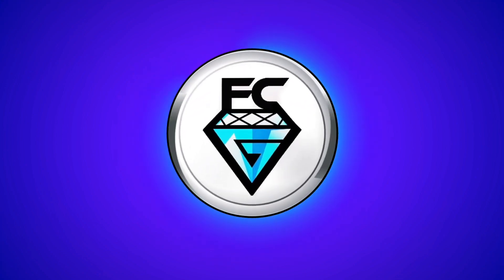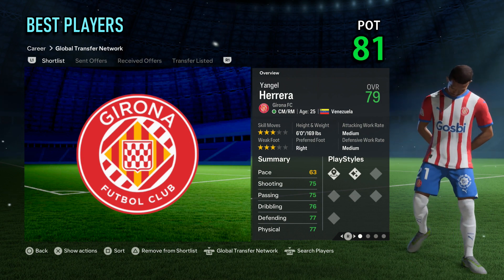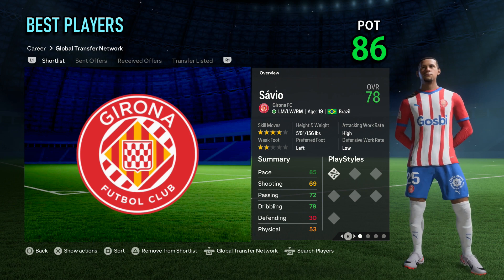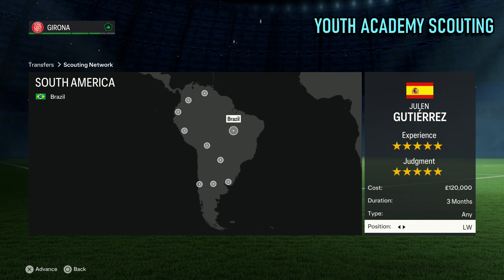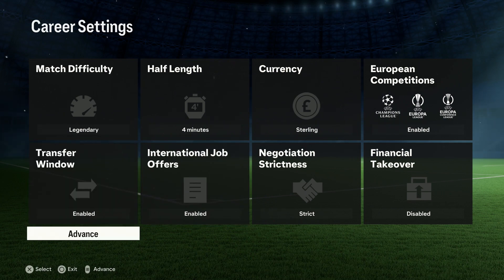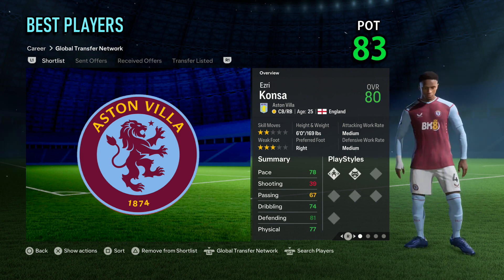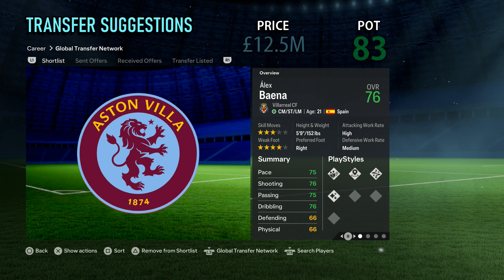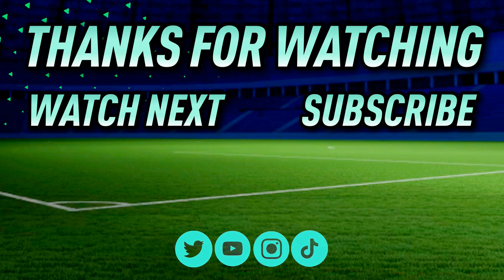FC 24: THE BEST REAL FACE TEAMS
FC24 CareerMode Thinking of starting a new FC 24 Career Mode? Unsure which team to use? Then this is the video for you. 2 excellent Team Choices for your next FC 24 save.